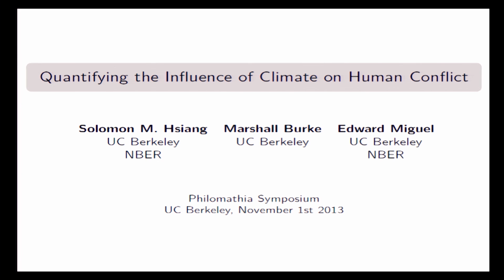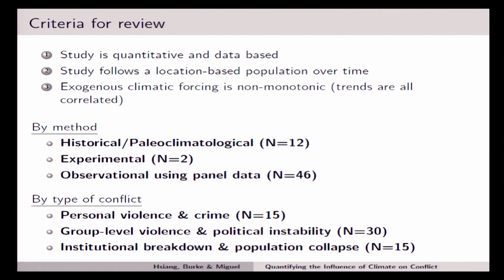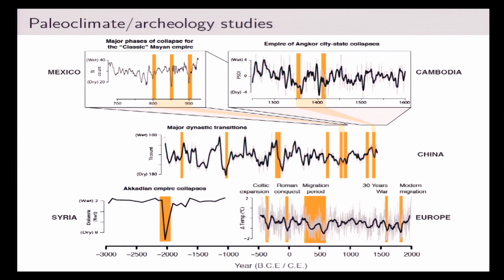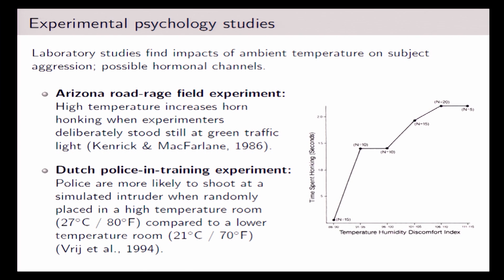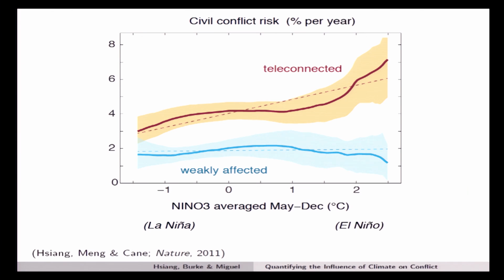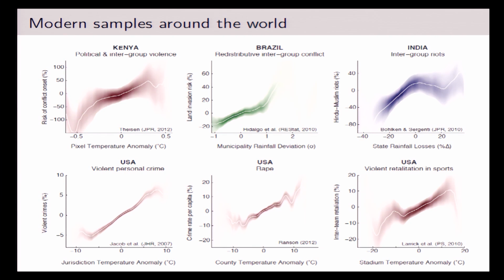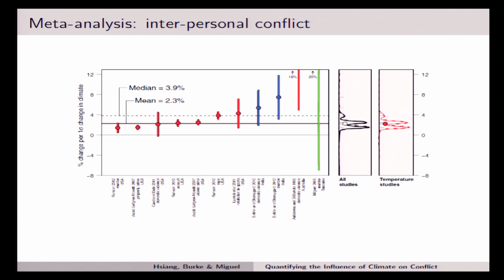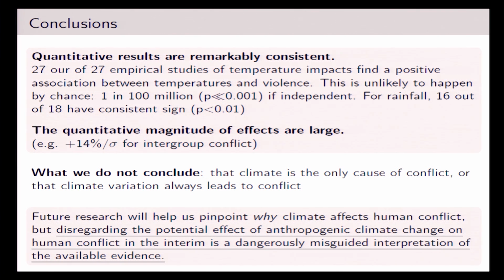Panel 2B: Solomon Hsiang, UC Berkeley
Presentation Title: Climate and Human Conflict.

Presenting within the panel on "Water, Climate, Food, and Population: Food, Population, and Security." Moderated by: Greg Dalton, Climate One Radio.

UC Berkeley's 2013 Philomathia Symposium on Water, Climate, and Society: Challenges and Strategies in a Rapidly Changing World